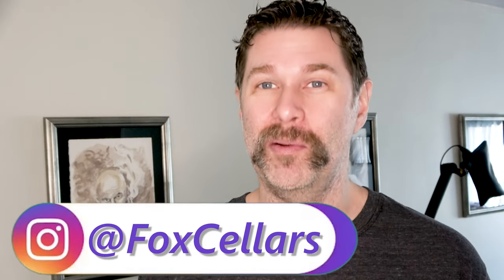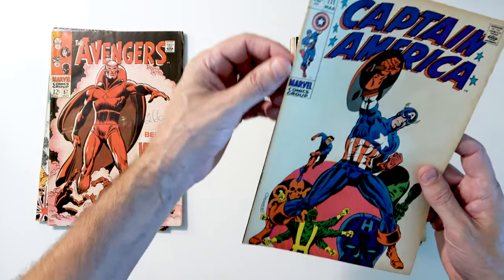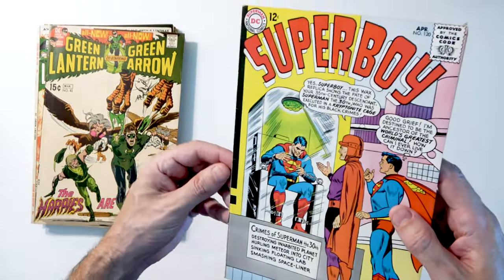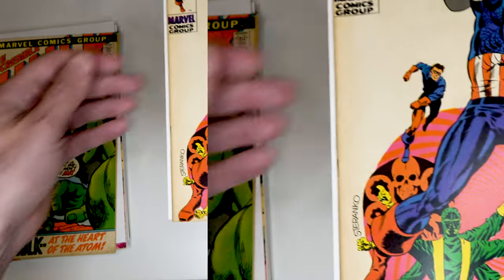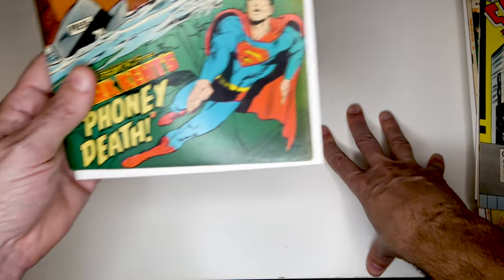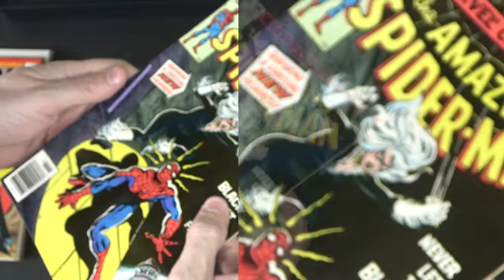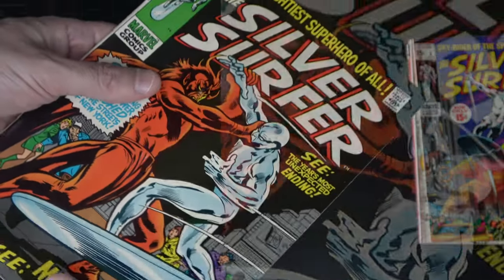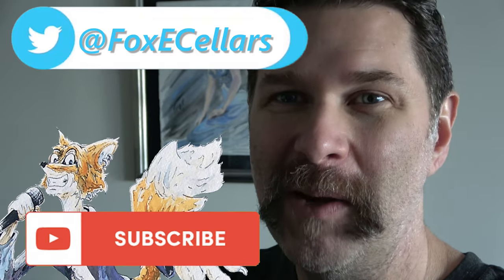CGC Grading Clean and Press First Ever Comic Book Submission Experience